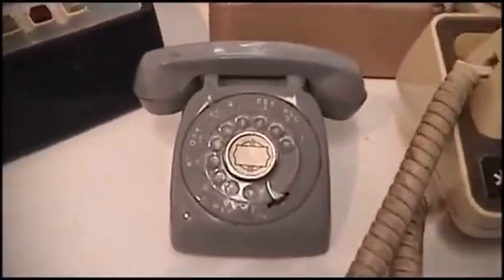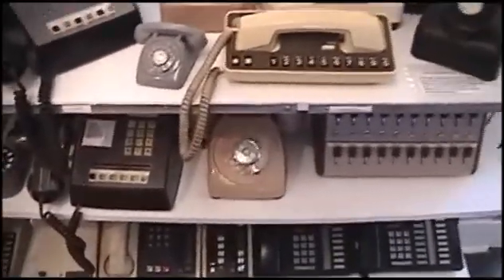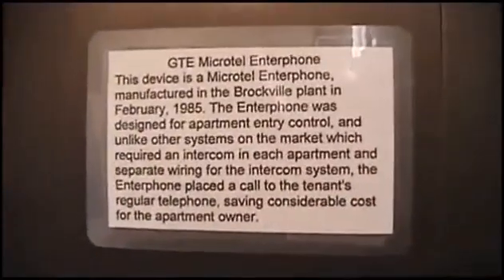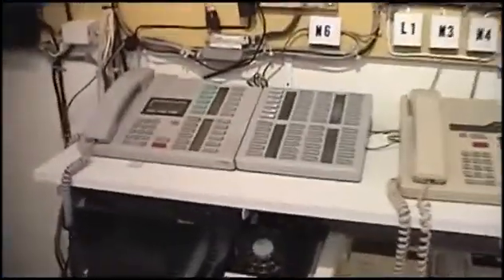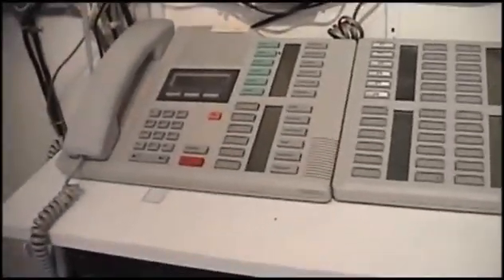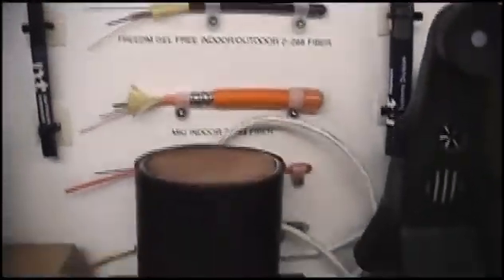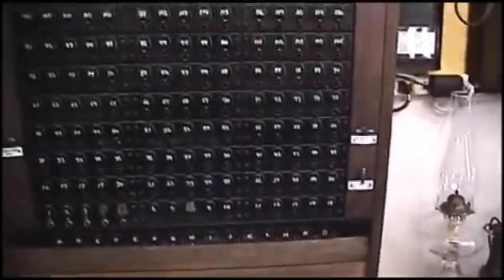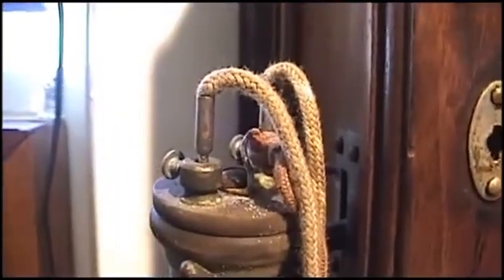Part 3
June 23, 2017 Courtney Tour to Telephone Museum of Prince Edward Island - video and photos by Dean Courtney. Part 3